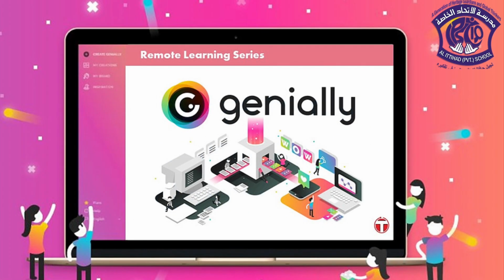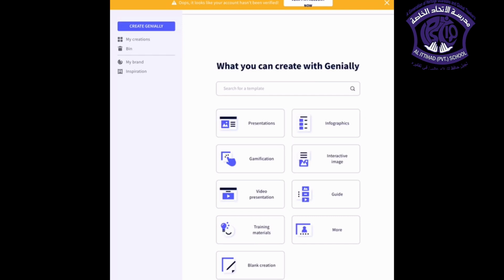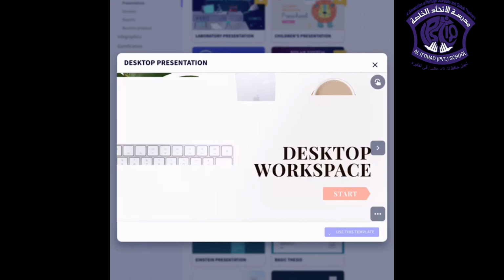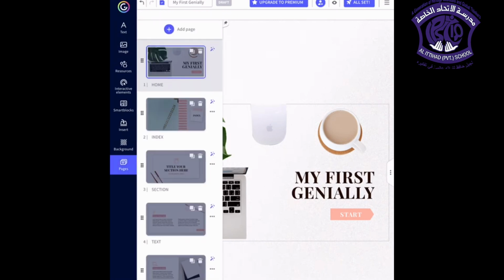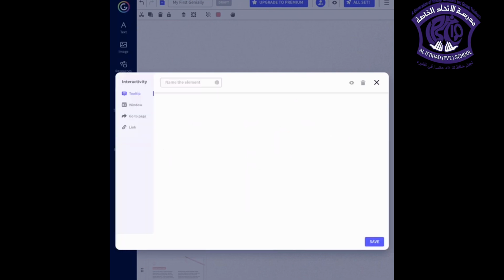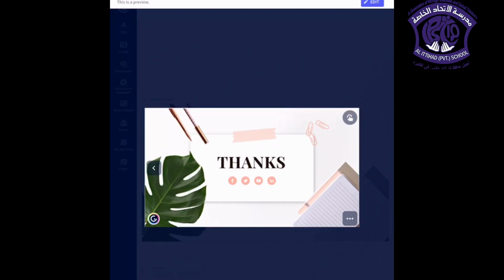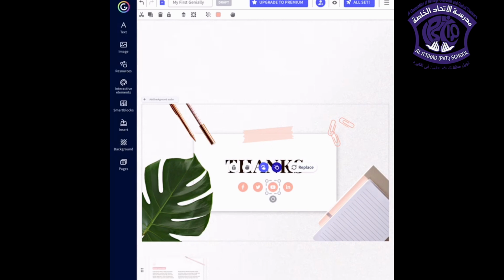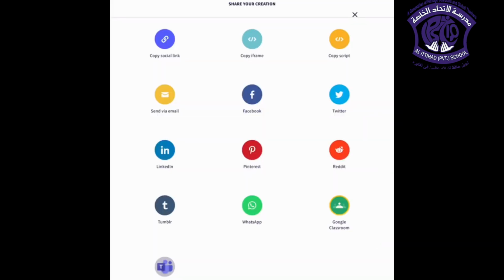Genially Platform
By Ms. Hind Albanna

What can I use Genially for?
A single platform for all kinds of interactive content

Show off your ideas and turn them into unforgettable stories.